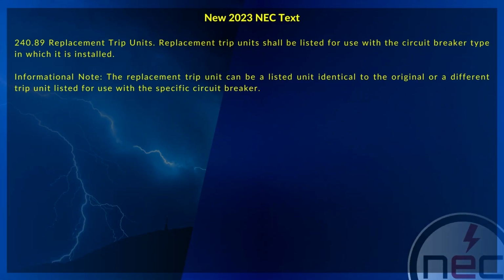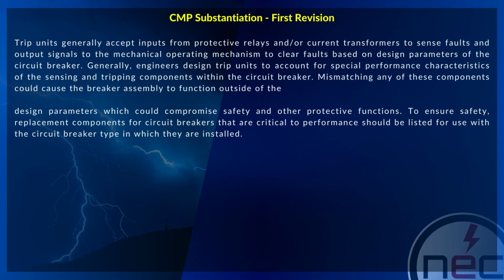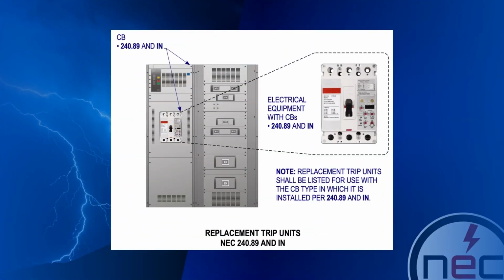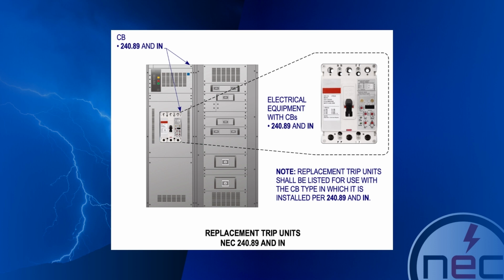240.89 - Replacement Trip Units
This video covers information pertaining to changes made to 240.89 which covers replacement trip units.